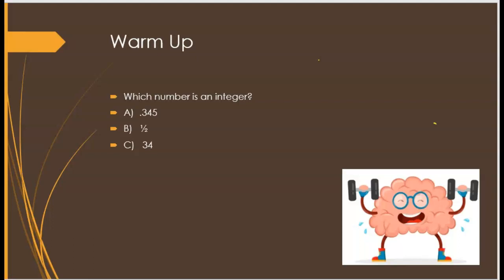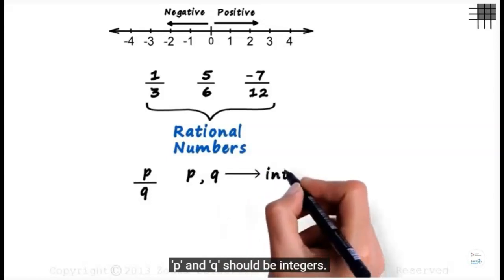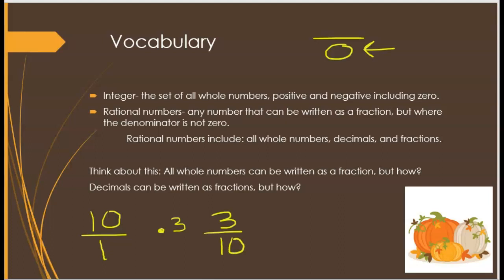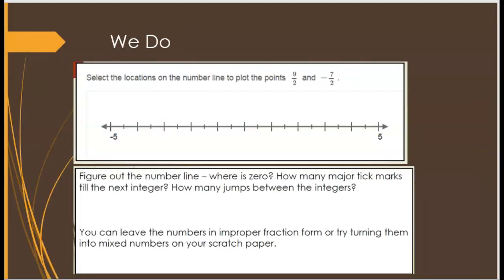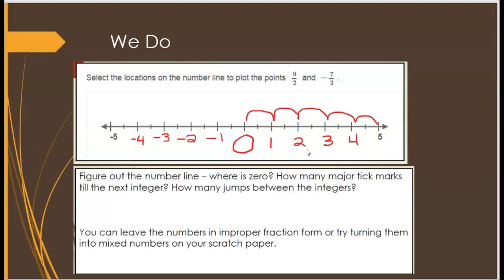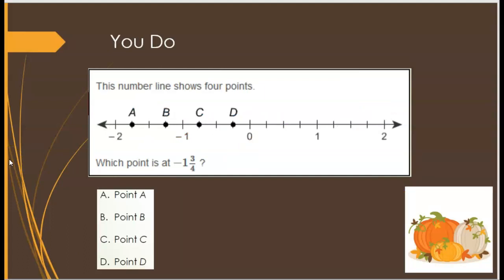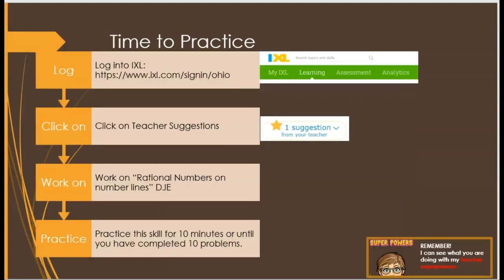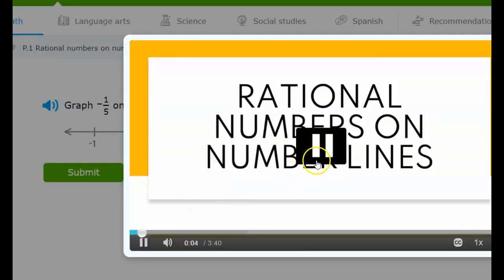Rational Numbers Lesson